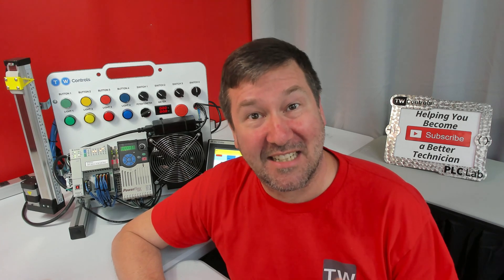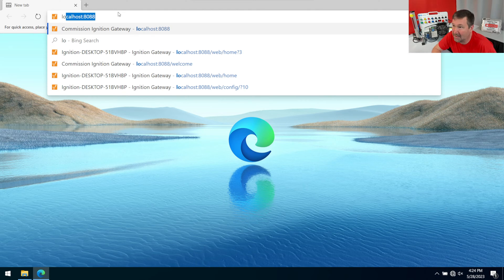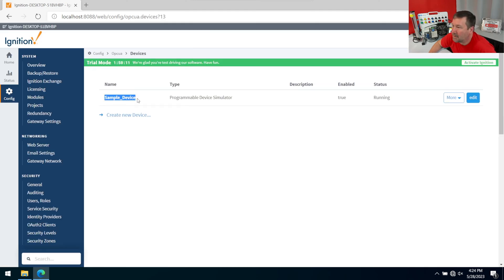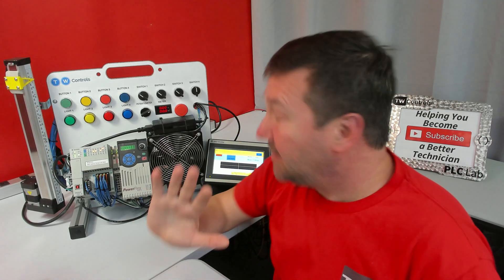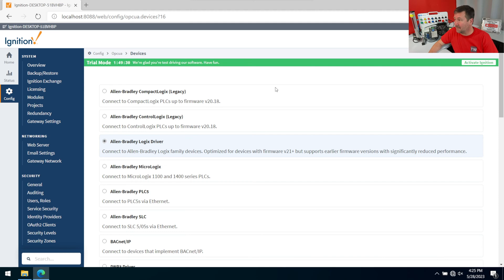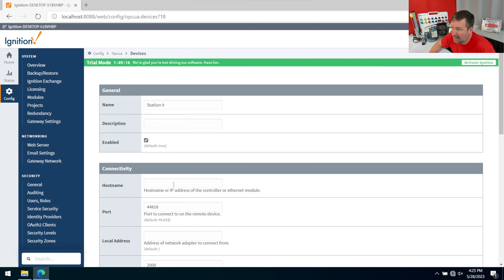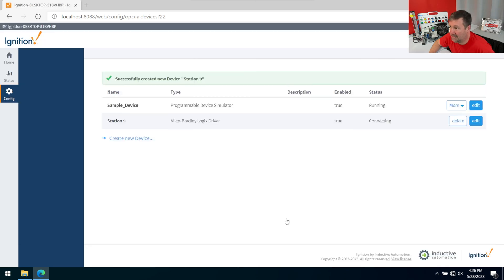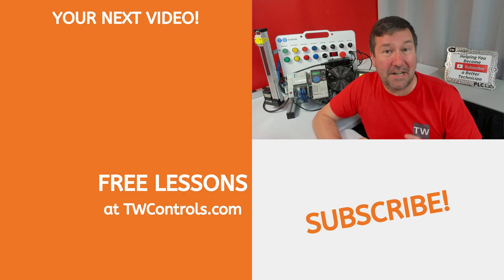Ignition SCADA Device Configuration for Allen Bradley PLCs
How to configure Inductive Automation's Ignition for communications with your Allen Bradley PLC.  You can communicate with Controllogix, Compactlogix, Micrologix, and SLC 500 PLCs natively with Ignition.